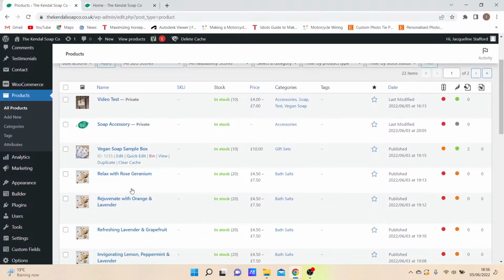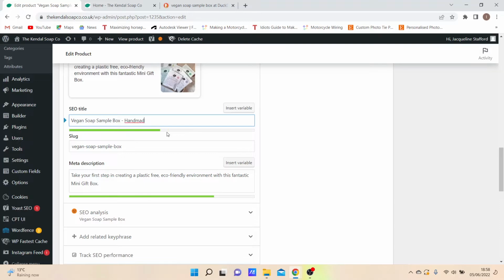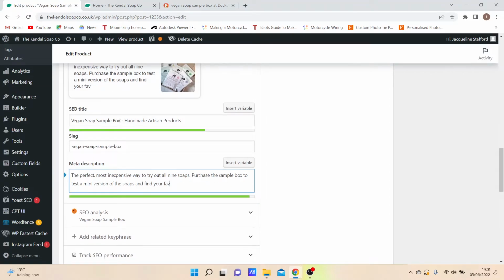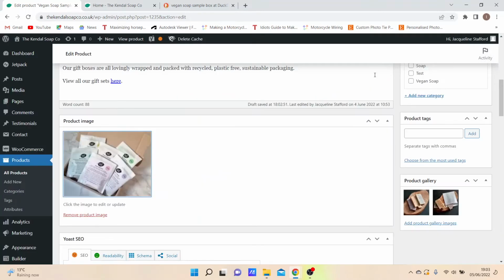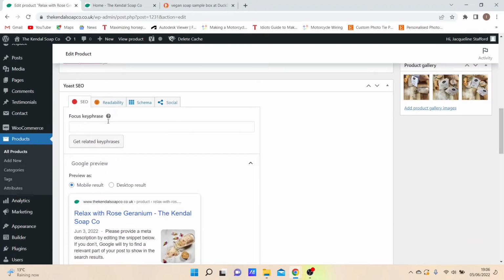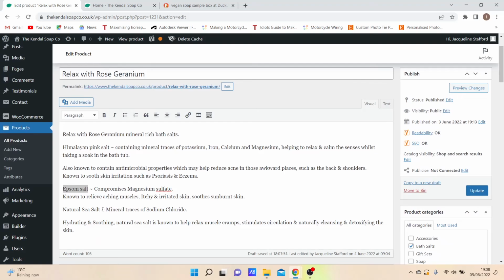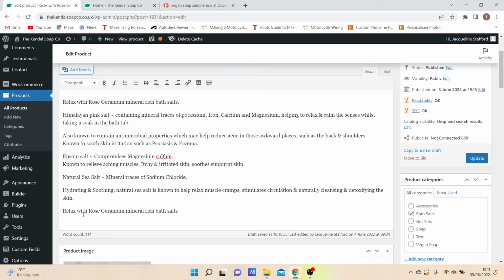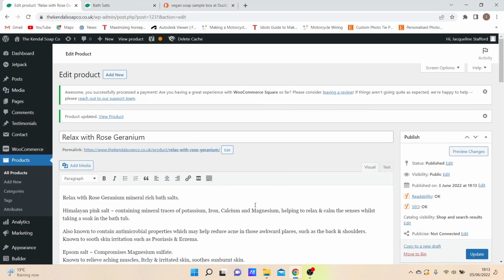SEO Search Engine Optimisation